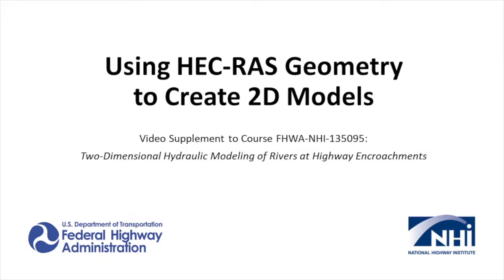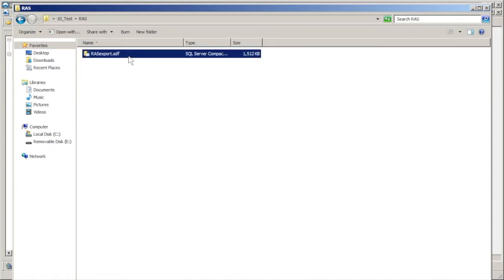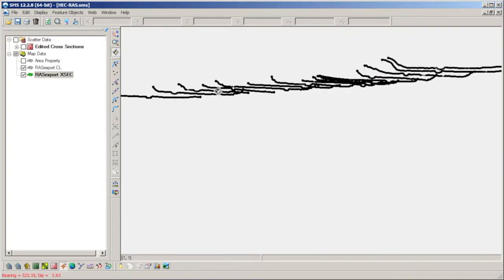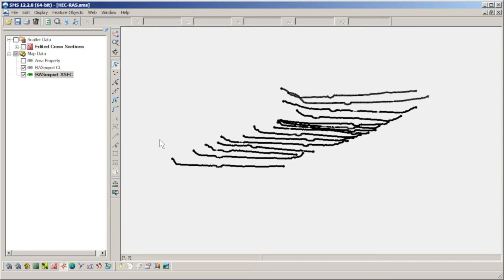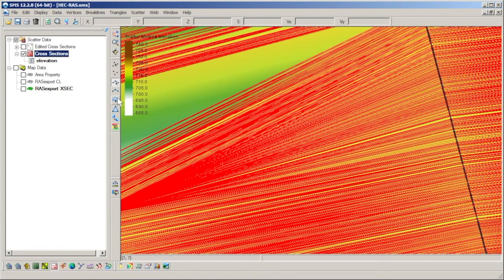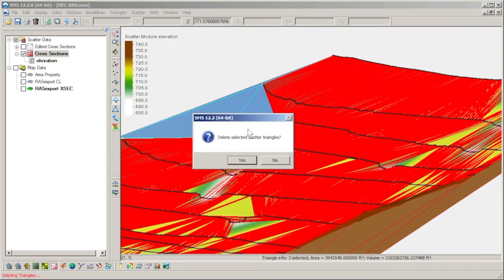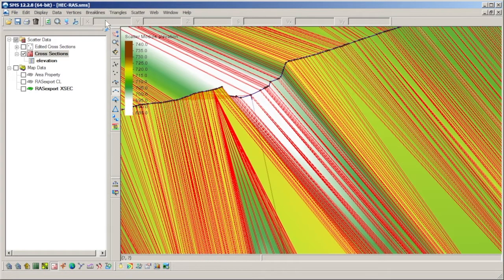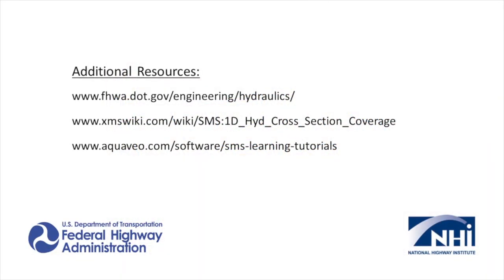Using HEC-RAS Geometry to Create 2D Models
This video demonstrates the process of creating terrain for a 2D model from an existing 1D HEC-RAS Model.
(Riverine Modeling)